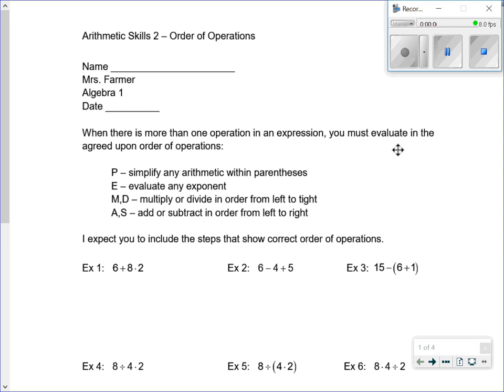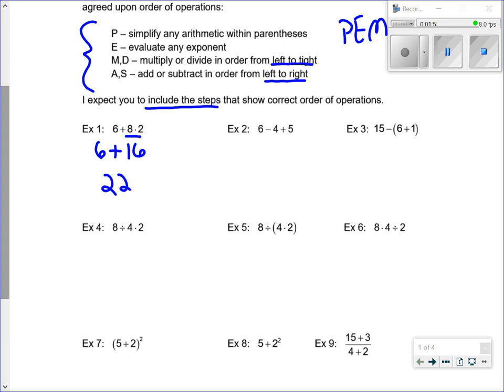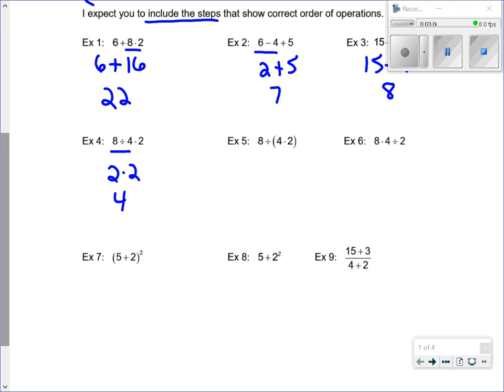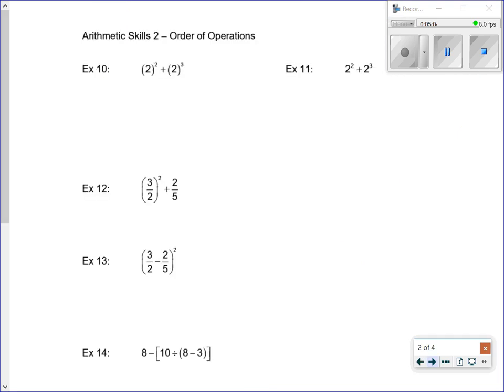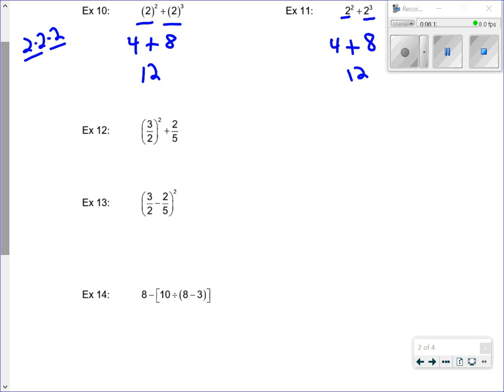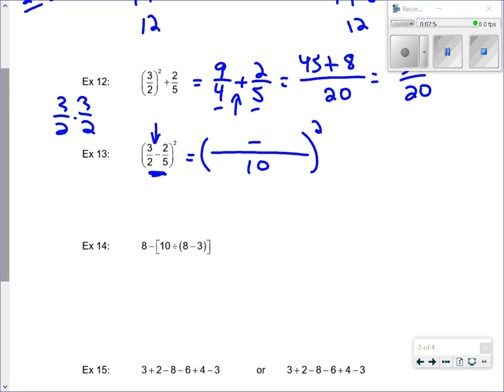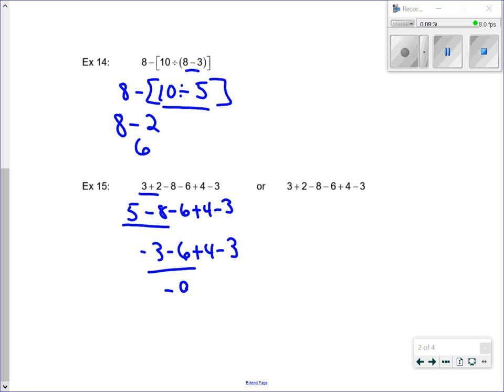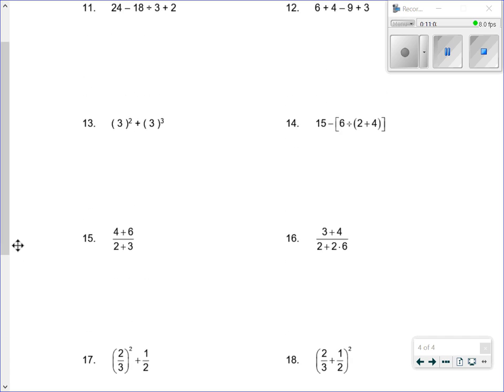Notes WS 1 3